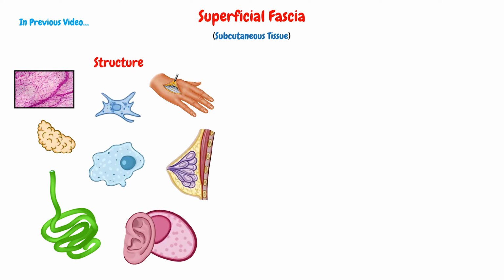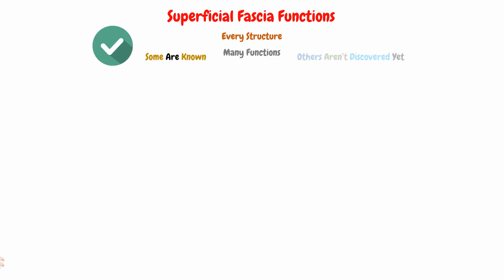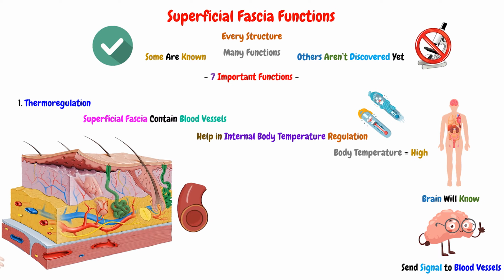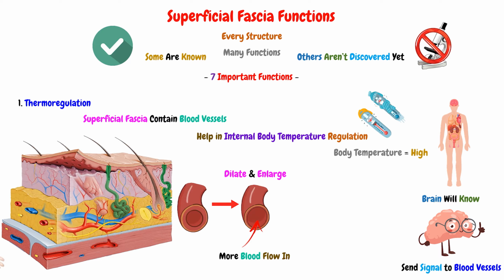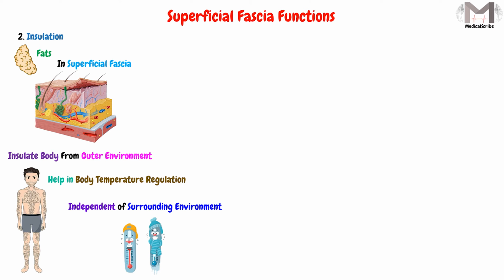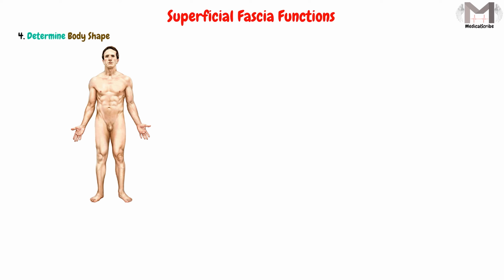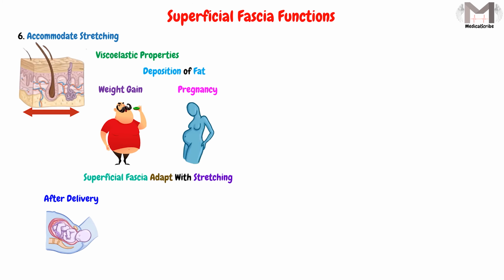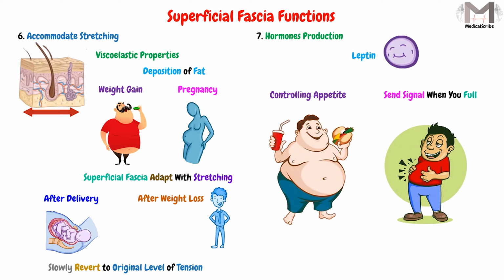57. Superficial Fascia Functions || Subcutaneous Tissue Functions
▶️Video Topics:

00:00 Welcome & Topic
00:13 In the Previous Video...
00:45 The Superficial Fascia Functions
01:04 Thermoregulation
02:12 Insulation
02:34 Shock Absorption
02:52 Body Shape Determination
03:03 Energy Reservation
03:15 Stretching Accommodation
03:45 Hormones Production
04:00 The End